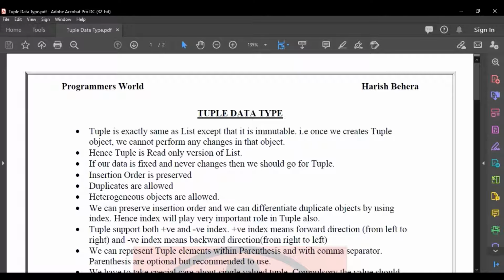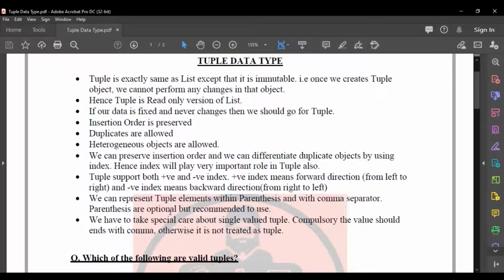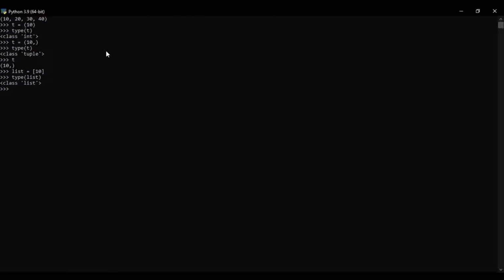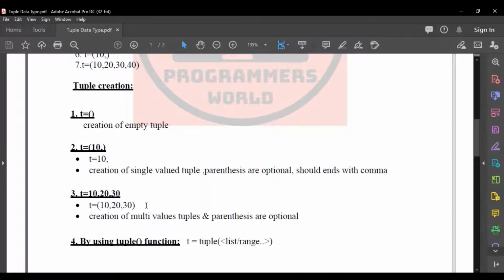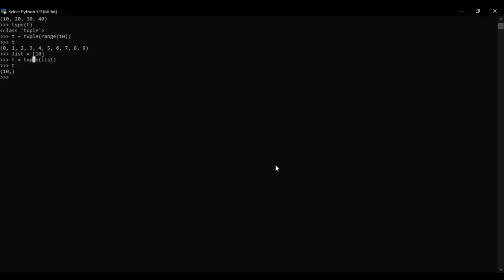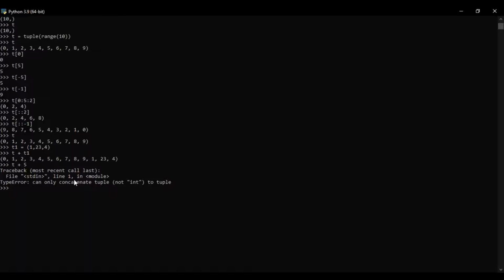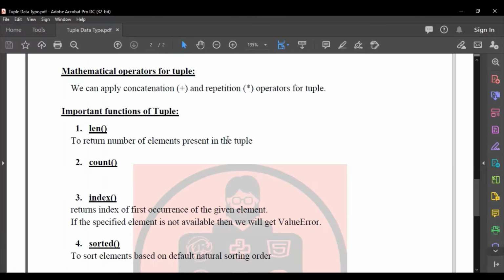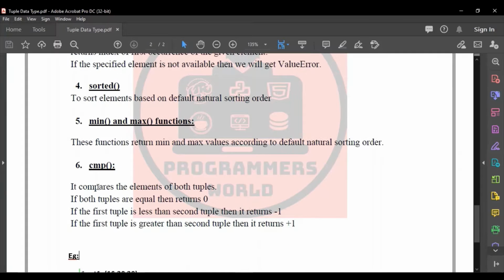Tuple Data Type Part 1 | Core Python Tutorial for Beginners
This video illustrates about the list data type concept in Python and its purpose.
In this part a detailed explanation is provided on tuple data type, how to create and access tuple objects and important functions in tuple data type .